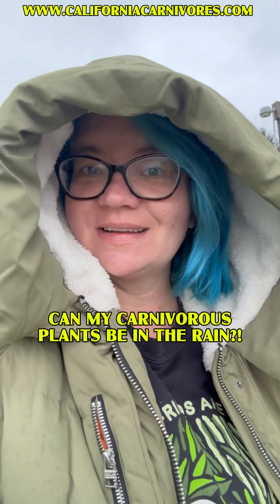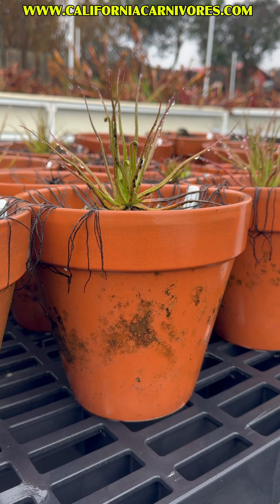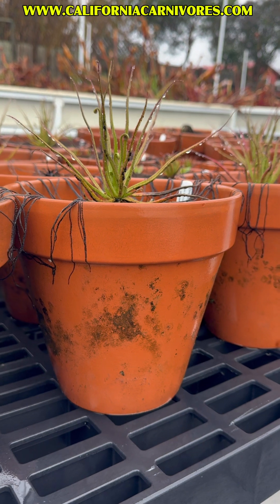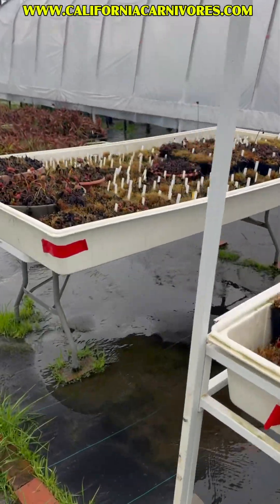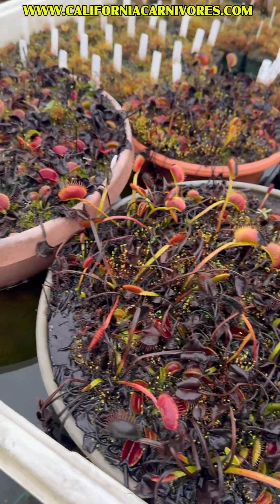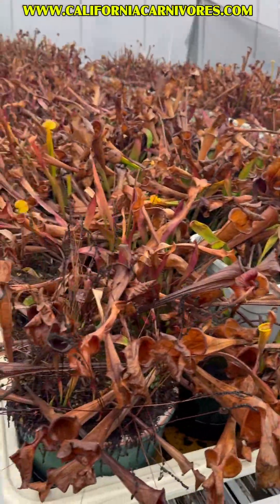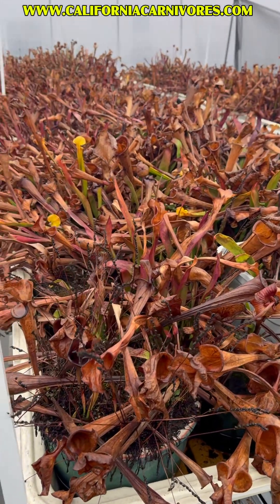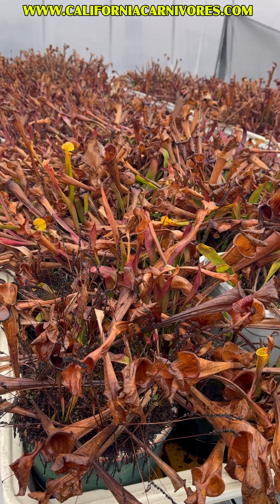Is Rain Safe For Carnivorous Plants?!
We always get asked if it’s okay for carnivorous plants to be out in the rain. Temperate carnivorous plants like Sarracenia, Venus flytraps, and some sundews love the rain! It’s important to keep the plants from being flooded over with water for long periods of time, but rainwater is free of minerals and salts and ideal for watering them! They would also be exposed to lots of rain in their natural environments.